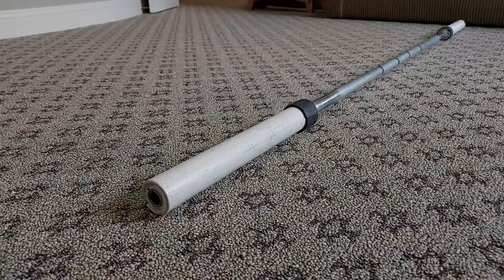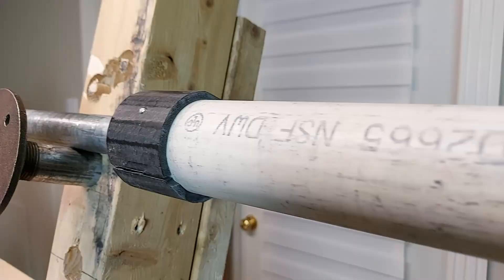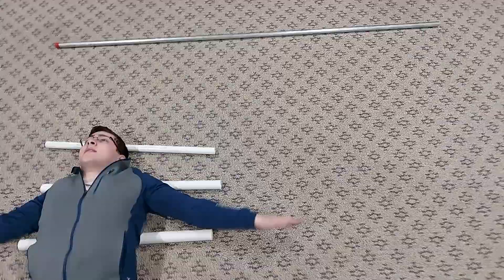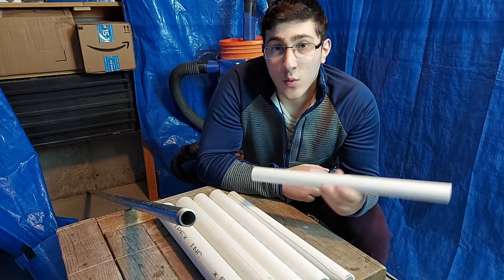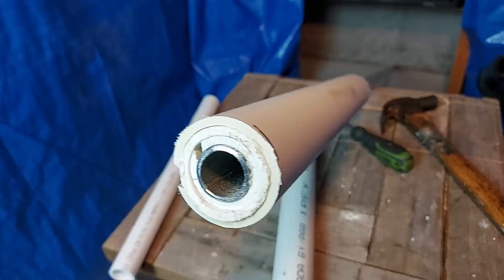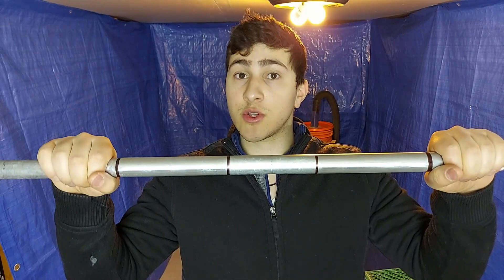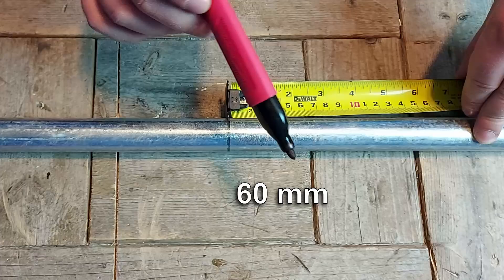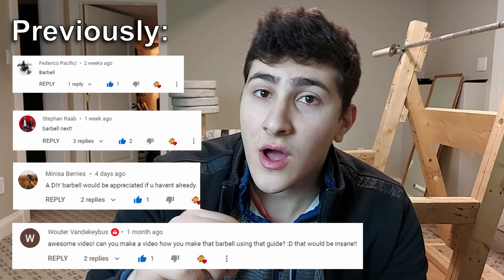How to make a DIY BARBELL | Homemade Olympic Bar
We're gonna build a homemade barbell from cheap materials. This Olympic DIY barbell is strong and affordable to make.

Materials:
3/4 in x 7 ft Galvanized steel pipe
1 in x 32 PVC Pipe
1 1/4 in x 32 PVC Pipe
1 1/2 in x 36 in PVC Pipe
#8 - 1 in Metal Screws
2 in ABS or PVC Pipe

Tools:
Measuring Tape
Hammer
Drill
Saw
1/8 Drill Bit
Hacksaw
Large Flat Head Screw Driver
Permanent Marker
220 Grit Sandpaper

Cutlist:
7 ft x 3/4 in Steel Pipe
32 in x 1 in PVC Pipe
32 in  x 1 1/4 in PVC Pipe
32 in  x 1 1/2 in PVC Pipe
(2) 2 in x 2 in ABS/PVC Pipe

Timestamps:
00:00 Intro
01:17 Requirements
02:15 PVC Sleeves
03:48 Collars
04:28 Features
05:21 Markings
05:50 Sanding Pipe
06:05 Weight Test
06:24 Outro